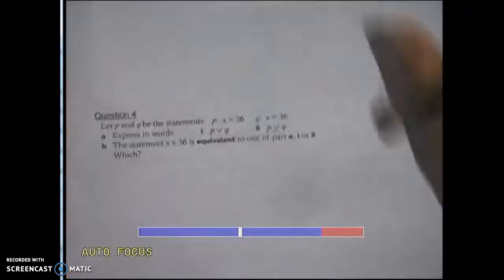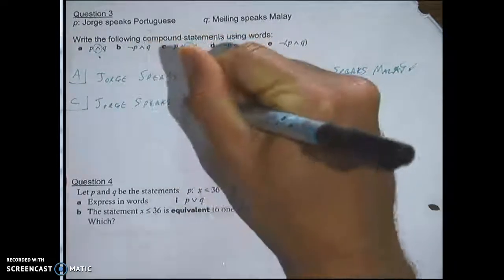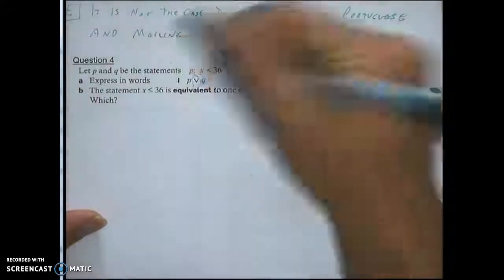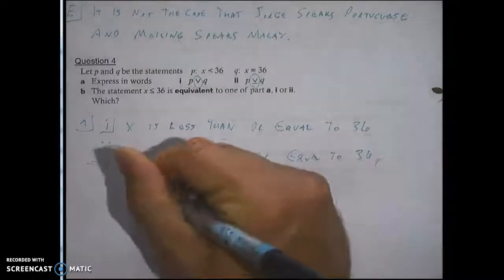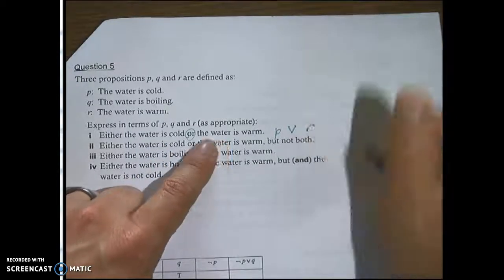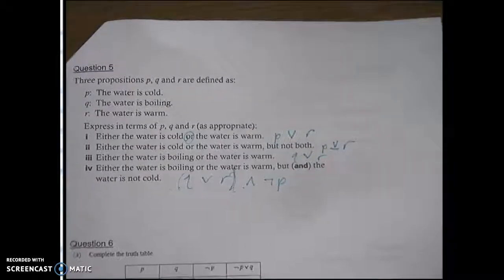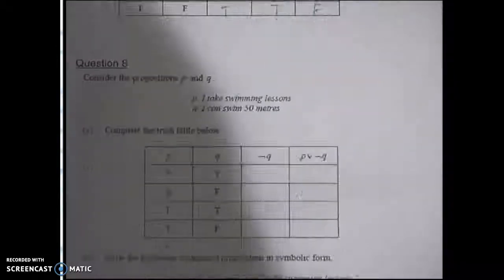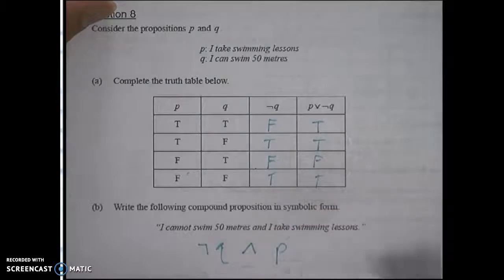SPHS IB MSSL: Introduction to logic and truth tables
This video goes through the basic logical symbols and simple truth tables.